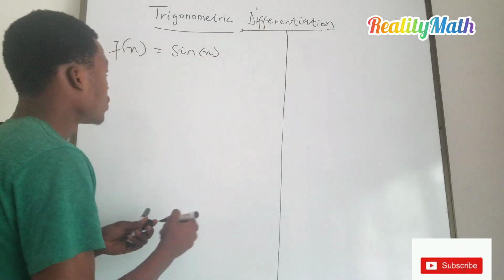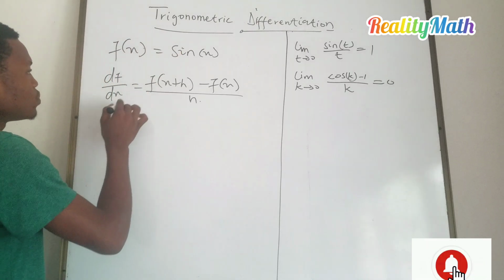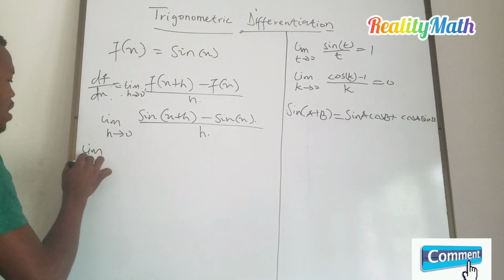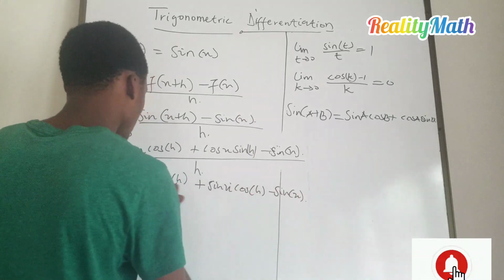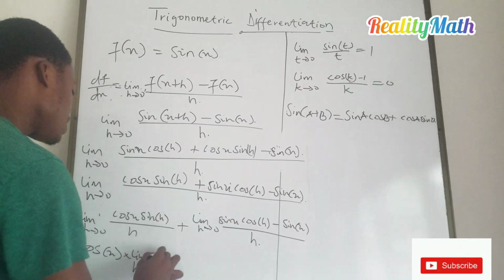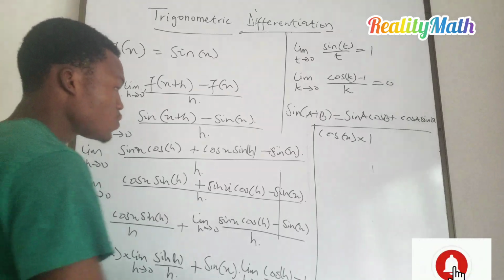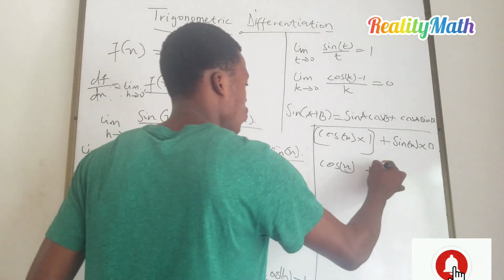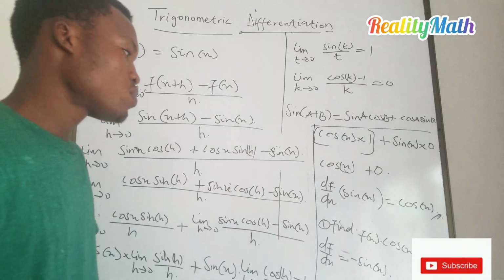The Derivative Proof Everyone Gets Wrong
This video shows the proof for the derivative of Sin(x) to be Cos(x)